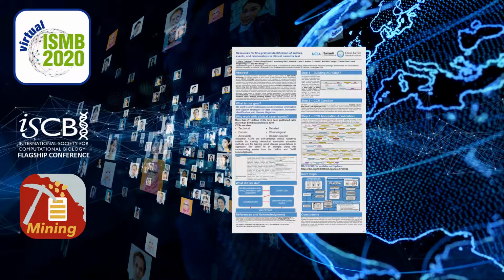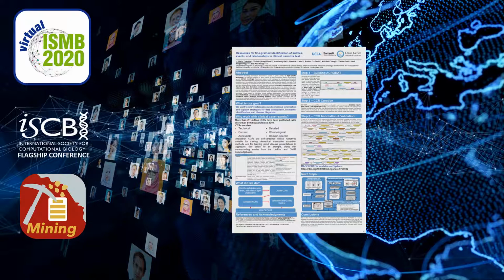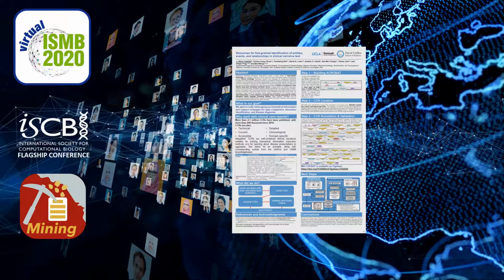Resources for fine-grained identification... - J. Harry Caufield - Text Mining - ISMB 2020 Posters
Resources for fine-grained identification of entities, events, and relationships in clinical narrative text - J. Harry Caufield - Text Mining - ISMB 2020 Posters